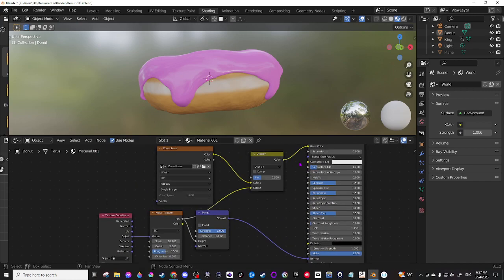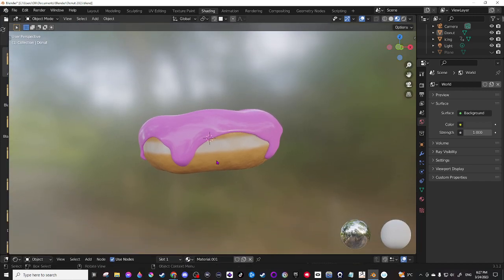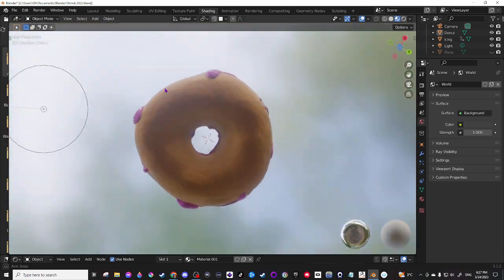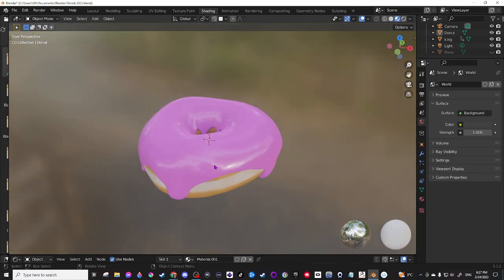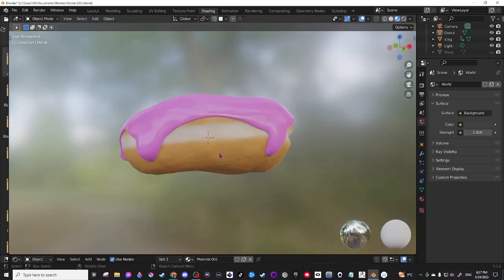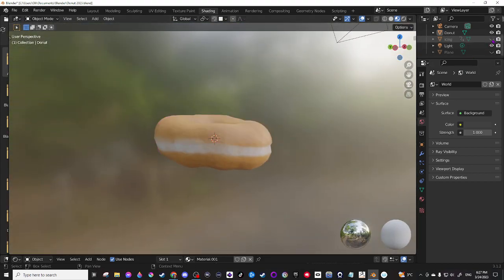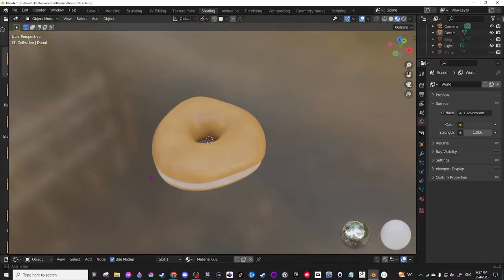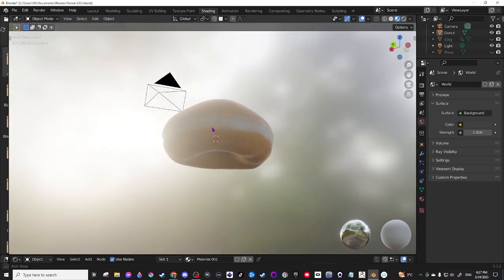Unfinished donut from Blender Guru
just wanted to share my progress so far :)